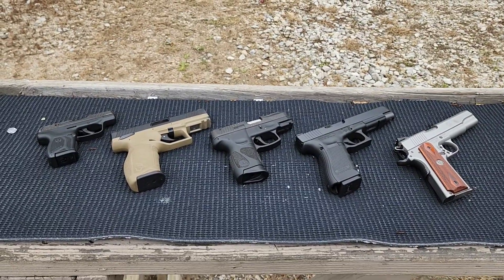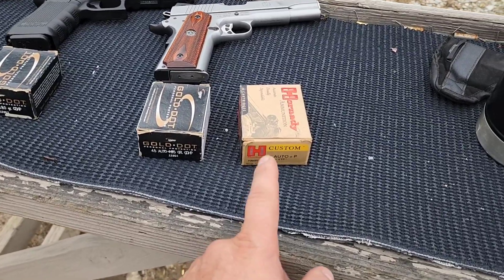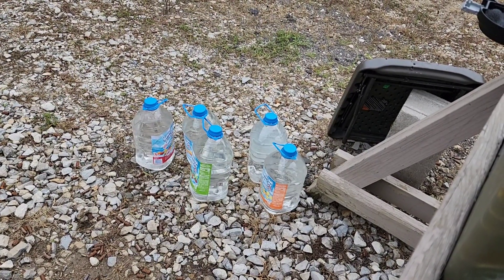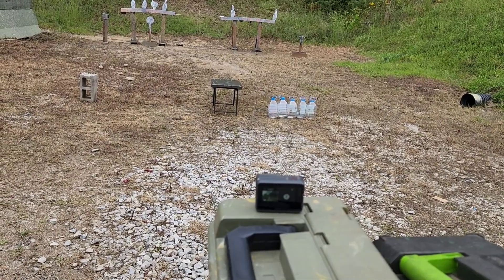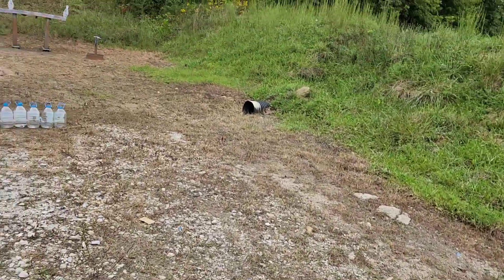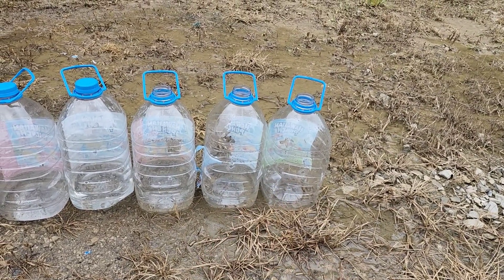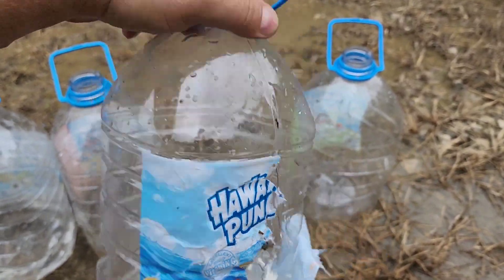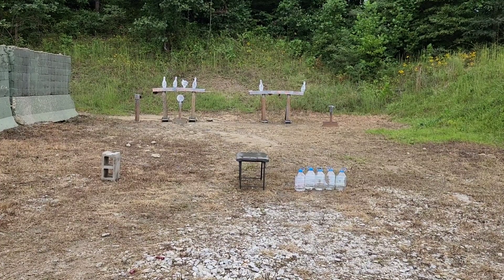Pistols vs 1 Gallon Water Jugs .22lr .380 9mm .40S&W .45ACP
Computer Editing: TBA

Editing App: TBA

Table: TBA

12"x12" Sight In Splatter

12"x18" Bullseye Splatter

18"x24" Silhouette Splatter